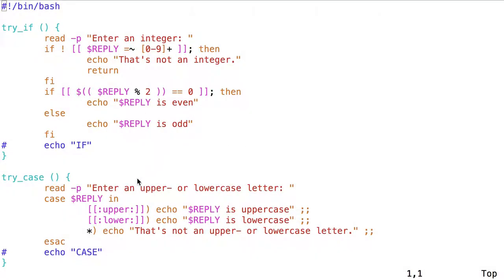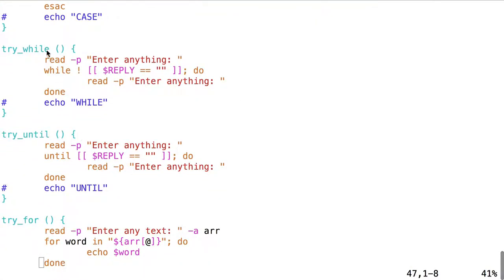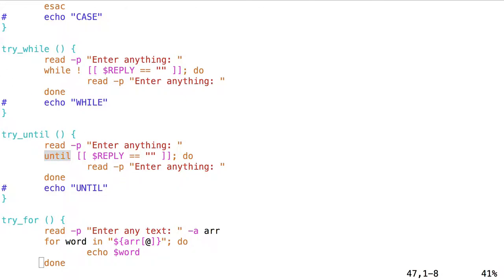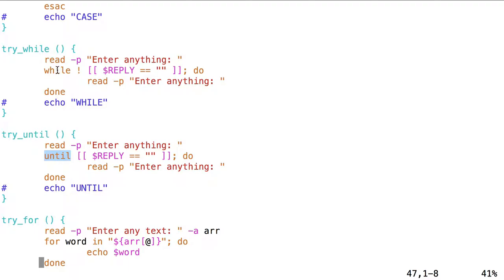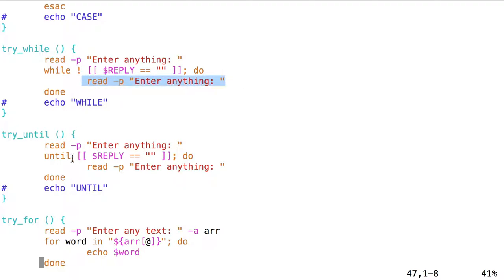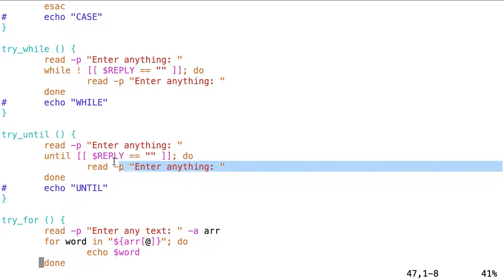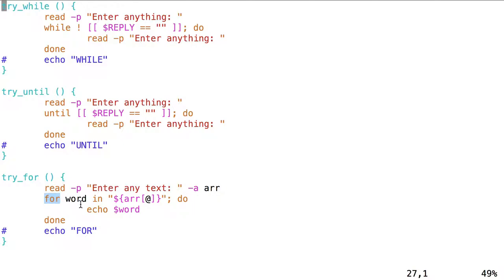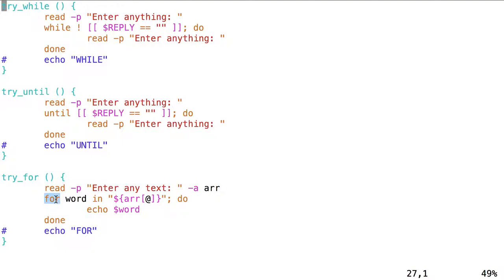logic and looping part2